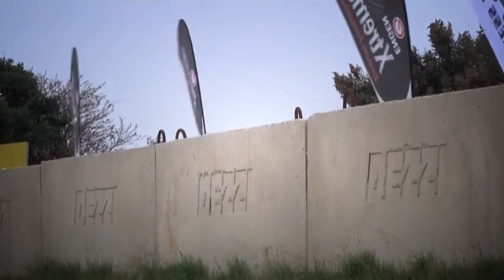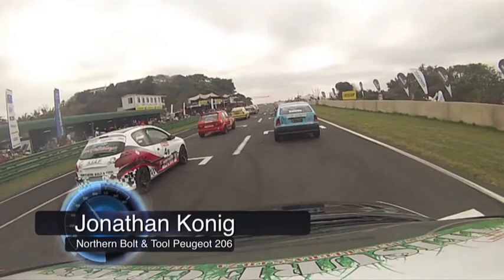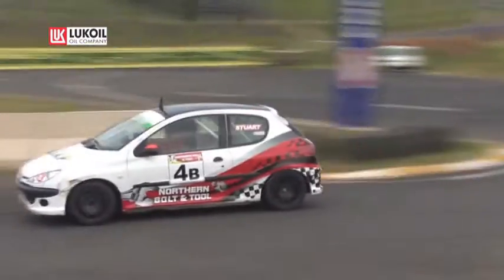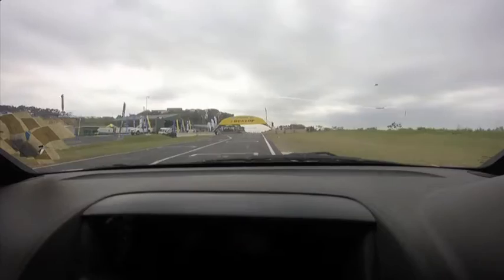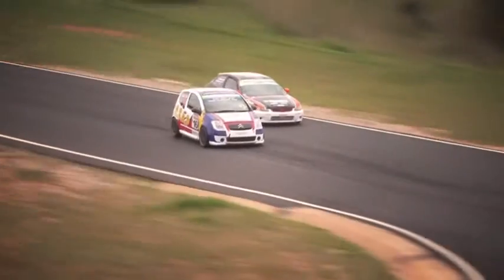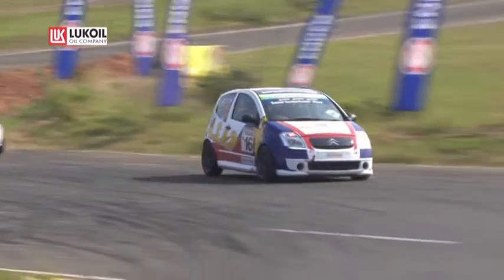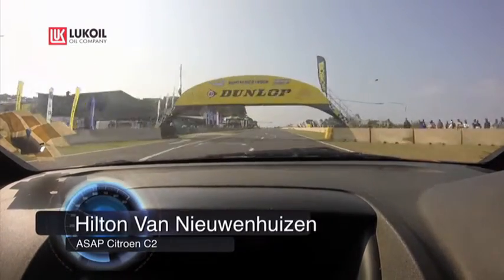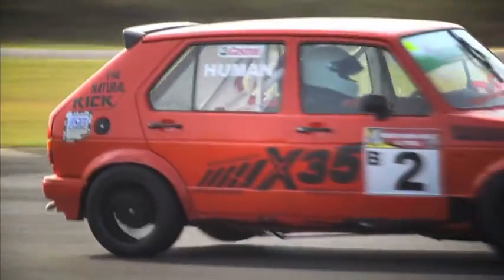Engen Extreme Festival Dezzi Raceway Superhatch